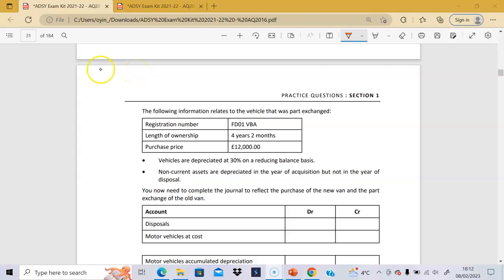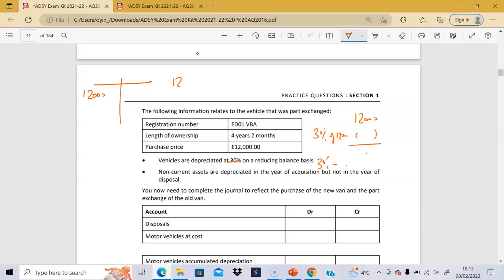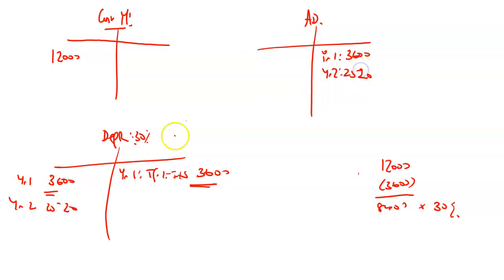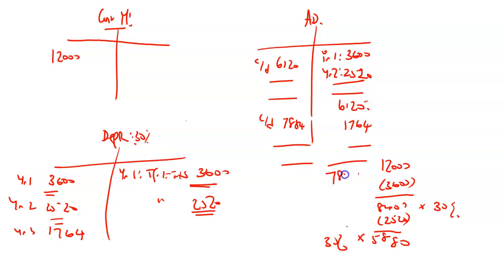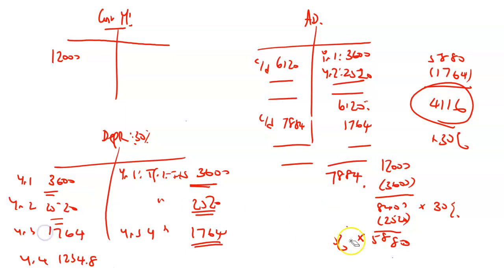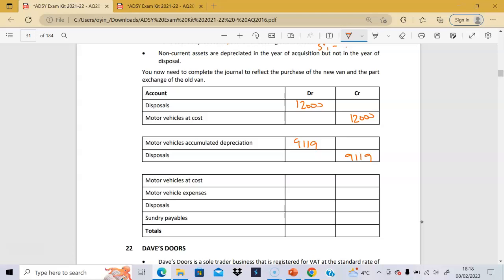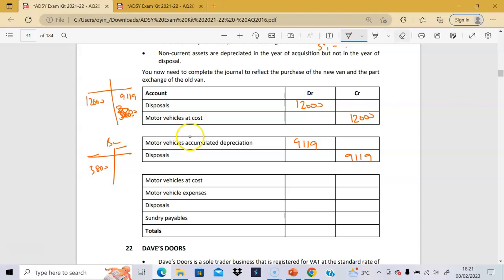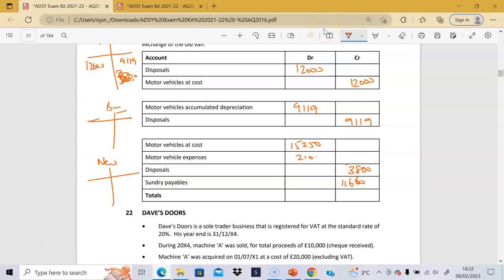AAT Synoptic Q21